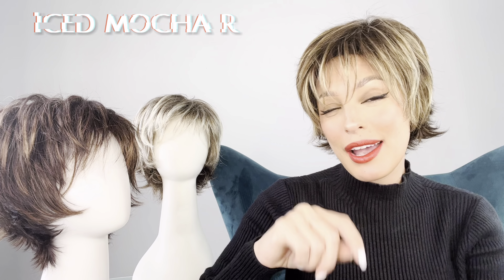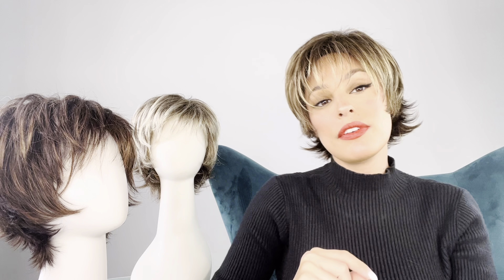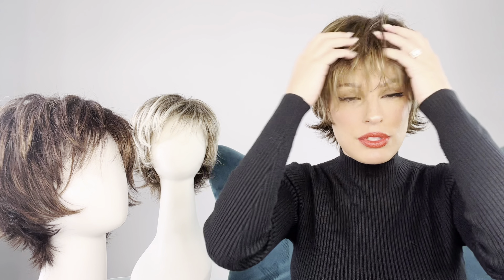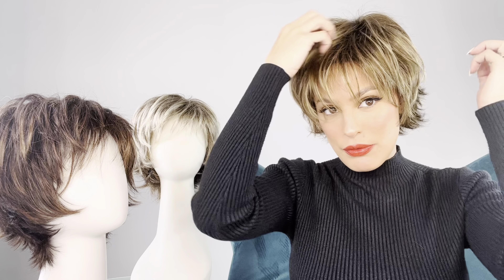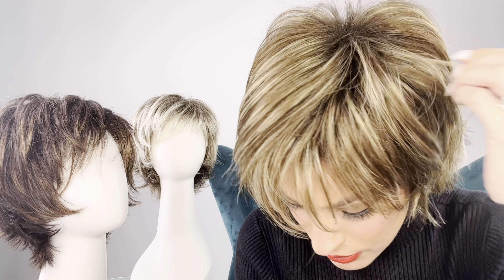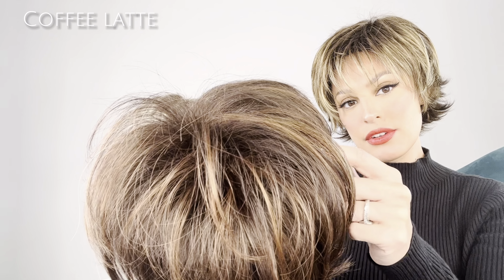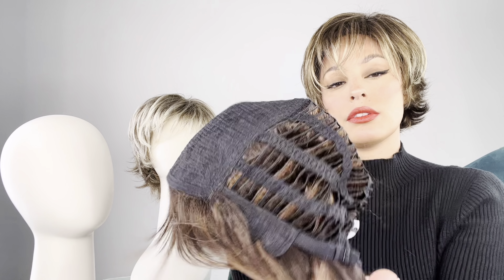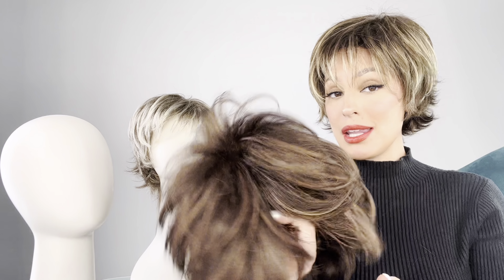Coco by Rene of Paris | Top 3 Colors | Frosti Blonde | Coffee Latte | Iced Mocha R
Join Roxie as she discusses the top 3 colors , along with he cap construction for Coco by Rene of Paris Shop